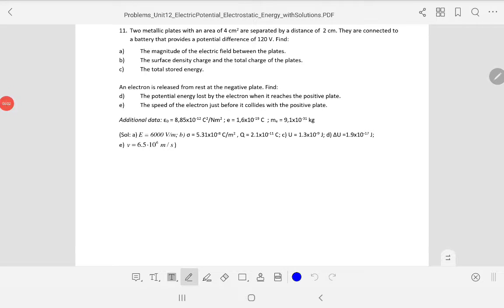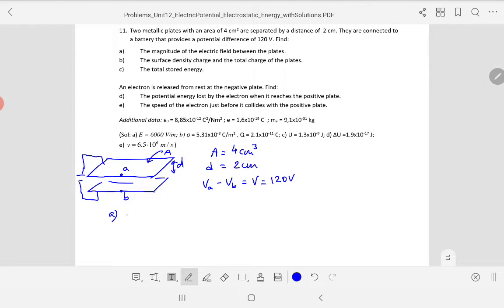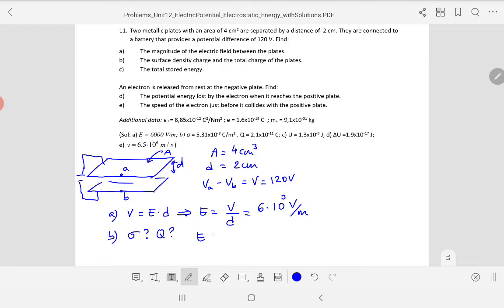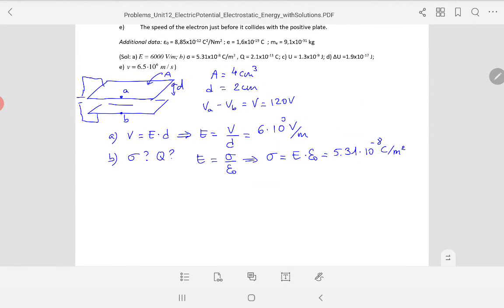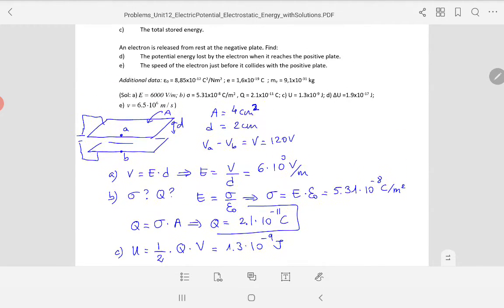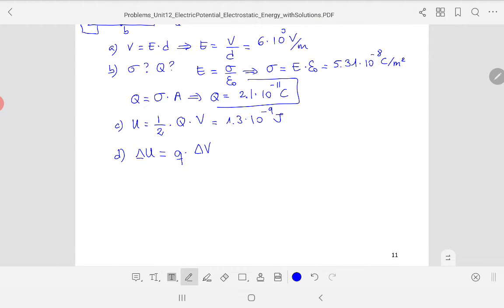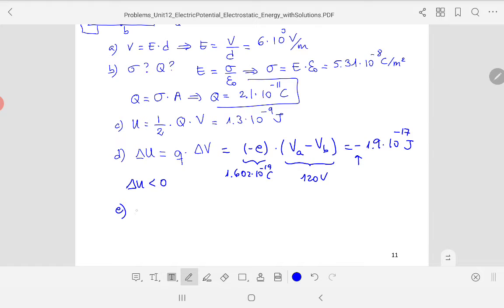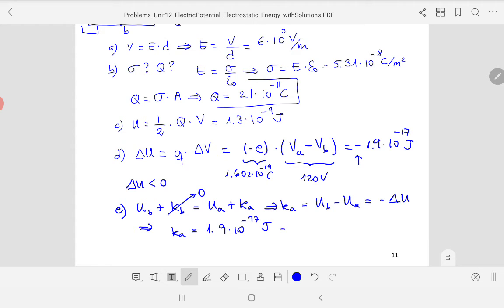Problem 11 unit 12